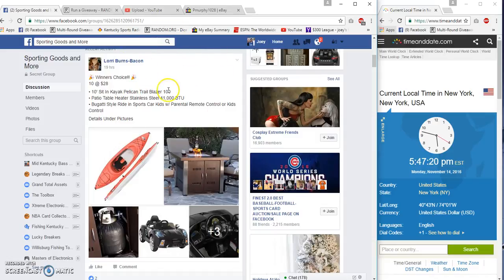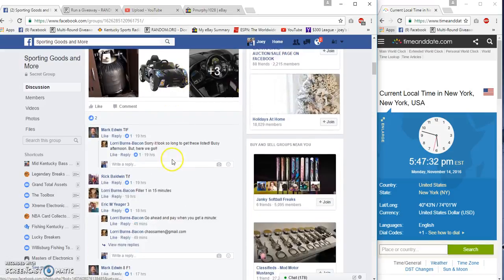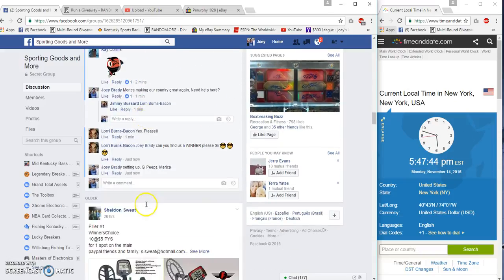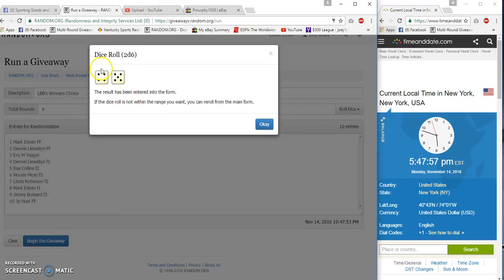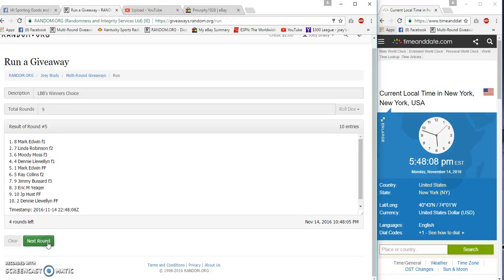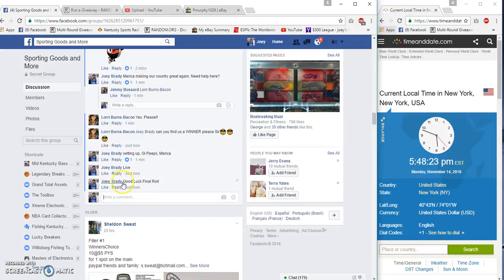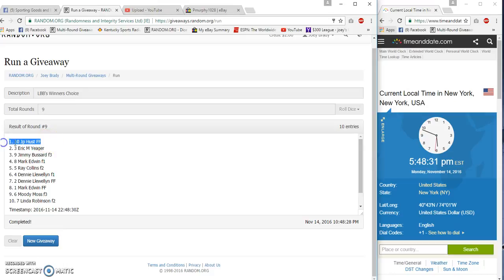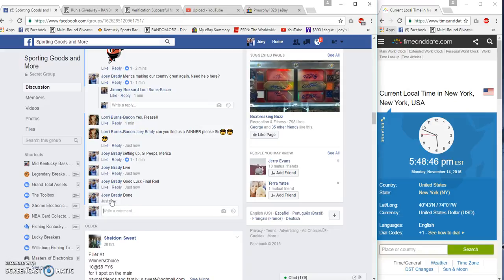LBB's Winners Choice